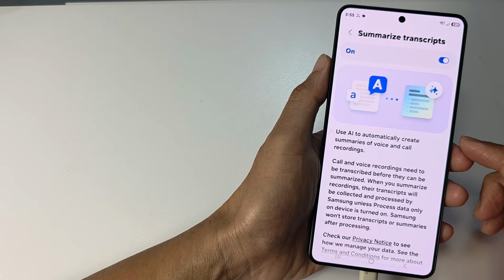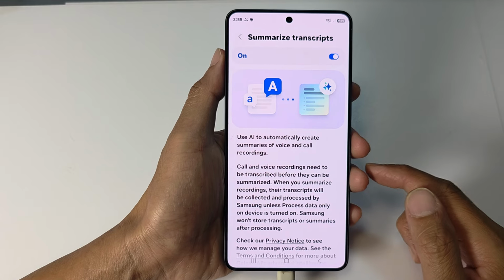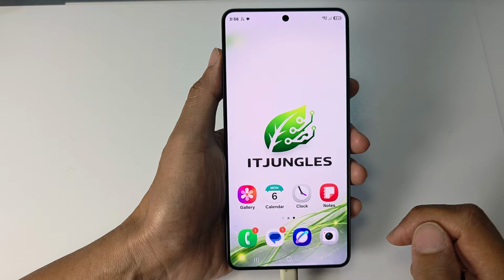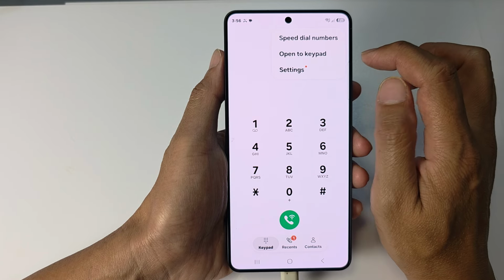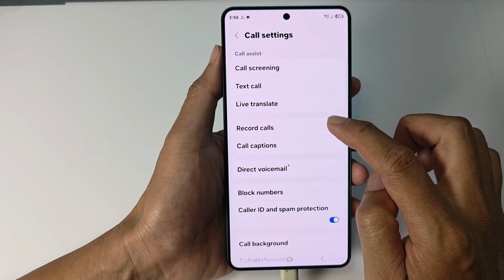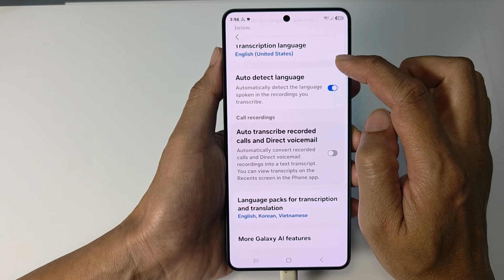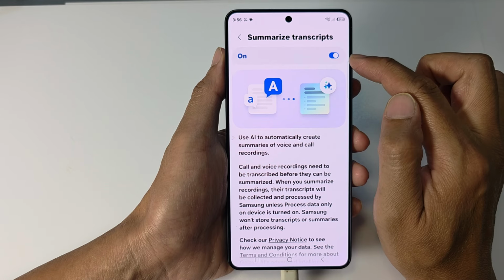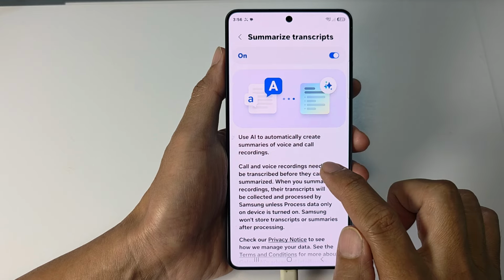How to Turn On Auto Create Summary of Voice and Call Recordings on Samsung Galaxy S26/S26+/Ultra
Learn how to turn On Auto Create Summary for voice and call recordings on Samsung Galaxy S26, S26+ and S26 Ultra. This AI feature automatically generates short summaries from recordings to help you review important information faster.